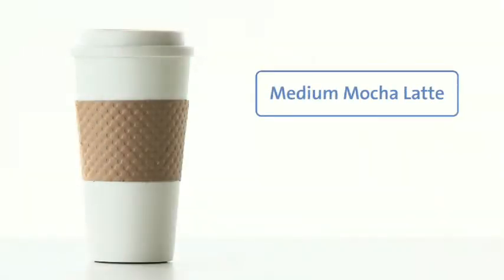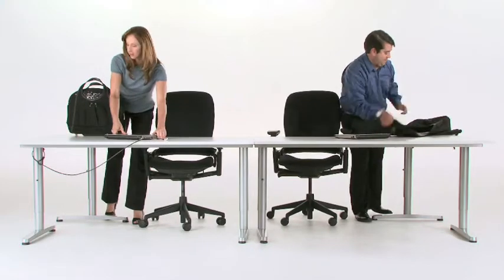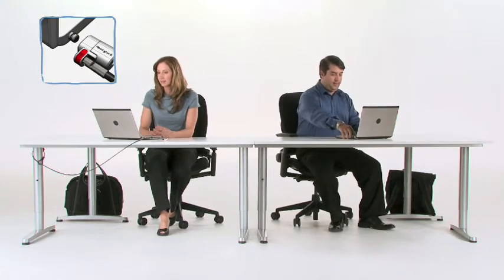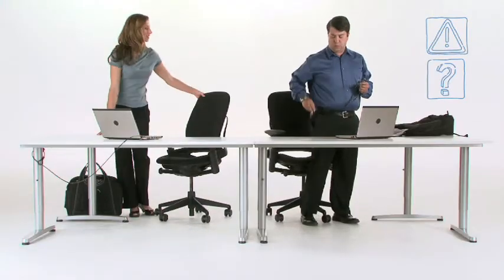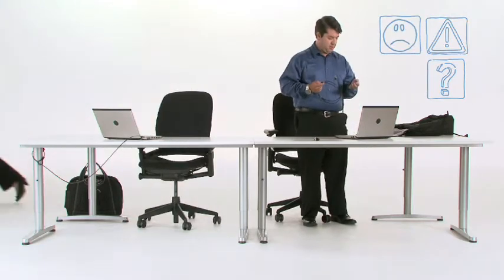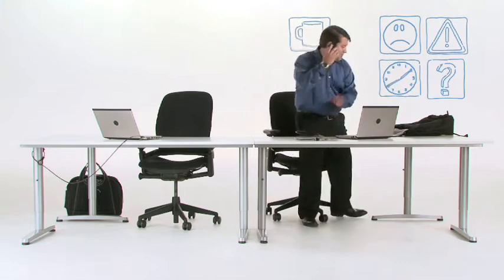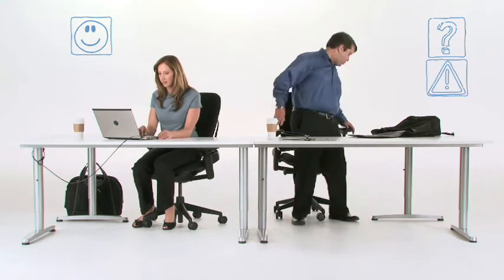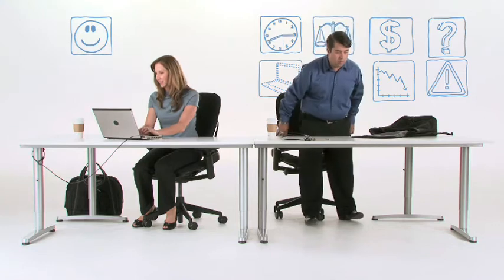Kensington® ClickSafe™ Keyed Notebook Lock